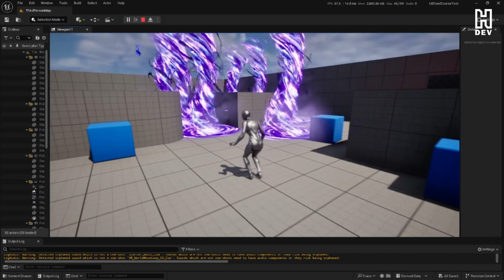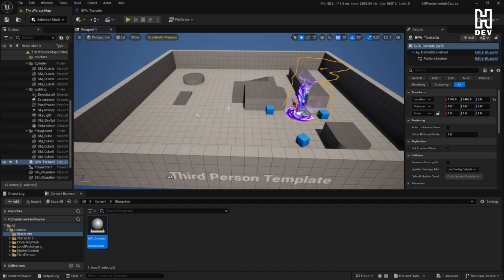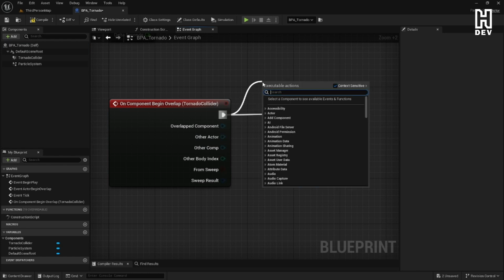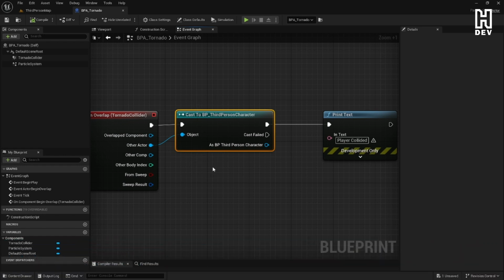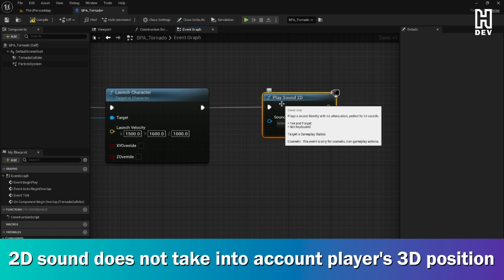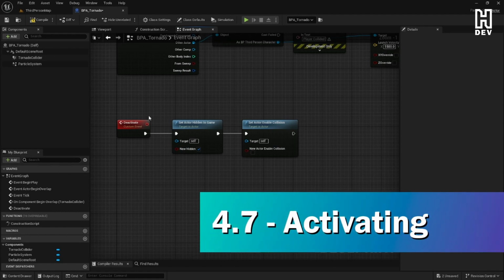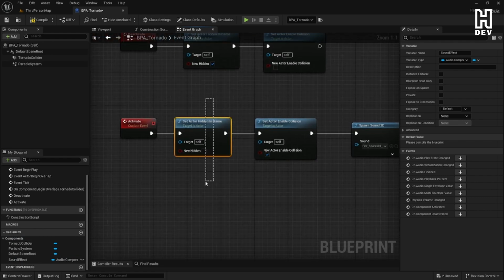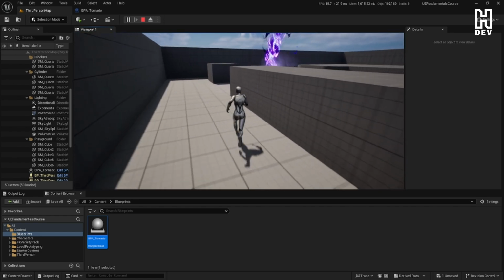Create a Custom Blueprint Actor [UnreaEngine 5 Course - Section 2]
This is the 2nd section on the channel but the 5th section from my course on Udemy and is focused on learning to create a blueprint and create a lightning tornado for our puzzle game.